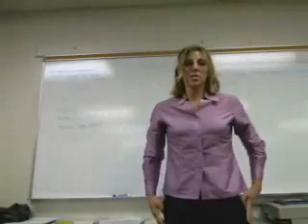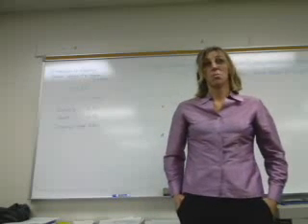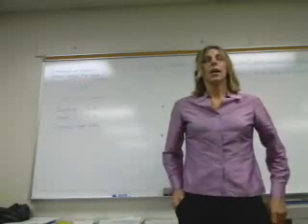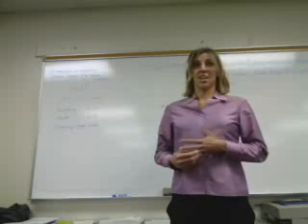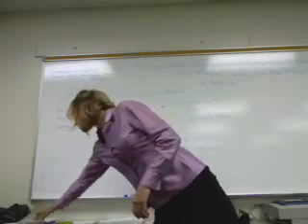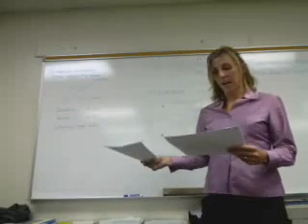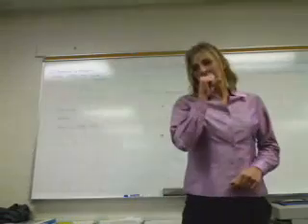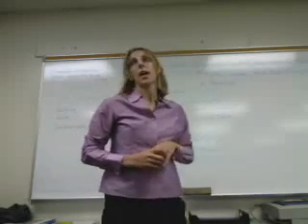Structured Lecture Ed 454 Sandra Williams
The first part of the lecture contains my advanced organizer, which is telling the students how I am going to apply the Magna Carta to the recent CD segment of Police Leadership.  It contains my hook, which asking the students to look up a word I know is misspelled from a source on the internet.  They are to find the definition and if the word is correctly spelled.